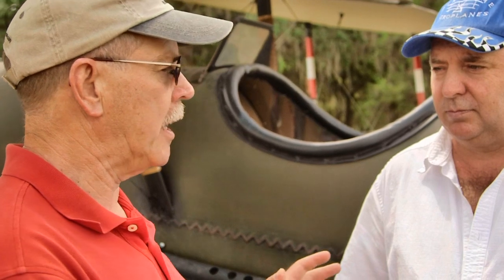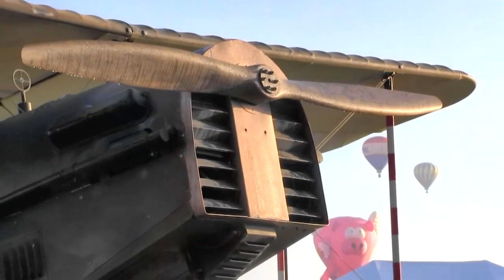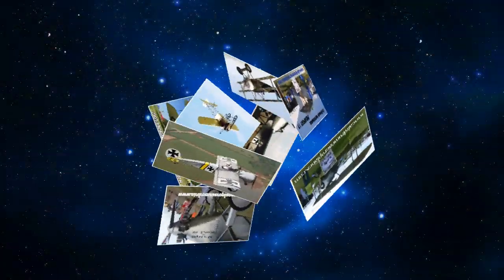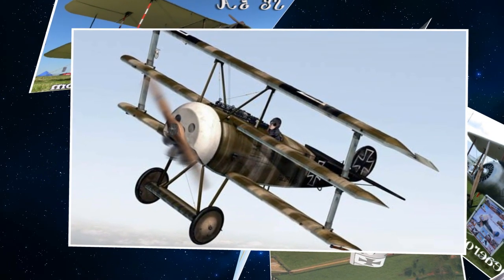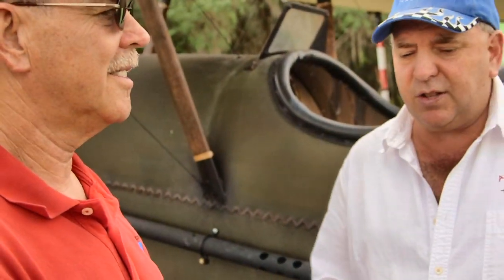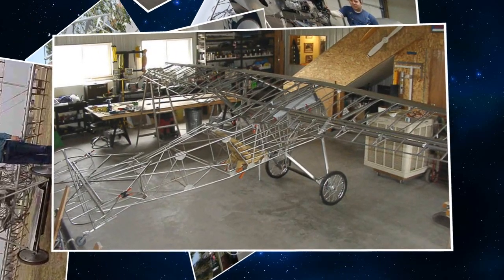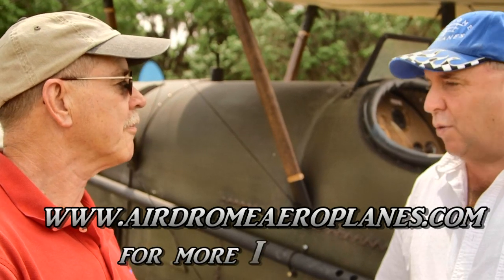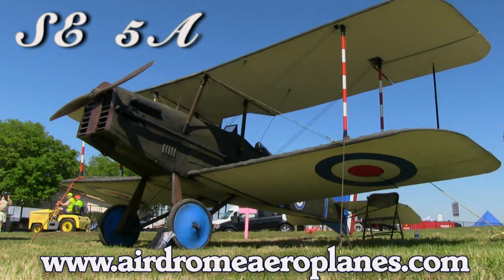SE 5A, Airdrome Aeroplanes SE5A WWI replica fighter experimental aircraft kit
-- While at E.A.A.'s Sun N Fun Convention held at the Lakeland Linder Airport in Lakeland Florida Dan Johnson had a chance to talk to Robert Baslee of Aerodrome Aeroplanes about his latest WW I replica aircraft the SE 5A.

This is Robert's 25th year in business and the SE 5A is his 25th aircraft design. Robert has build a number of WW I replica aircraft over the years. Many including this SE 5A have gone on to star in movies including "Amelia" and "Flyboys".

The SE 5A was also order for a movie which will be shot in the Arizona desert, but based on action that happened in Europe.

The SE 5A kit takes about 450 hours to construct, with all of the welding done by the factory. The original SE 5A was powered by an eight cylinder engine, and the plane weighed in at over 1400 lbs. Robert's SE 5A replica come in at about half that weight and is powered by a four cylinder VW engine using a reduction drive. These powerplants are produced by Valley Engineering.

Royal Aircraft Factory S.E.5a
• The S.E.5 (Scout Experimental 5) was Designed by by the Royal Aircraft Factory in Farnborough.
• It was built around the new 150 HP Hispano -- Suiza engine.
• The first prototype flew on 22 Nov 1916.
• The S.E.5a was known in service as an exceptionaly strong aircraft with very good lateral control at low speeds. The S.E.5a was inherently stable making it an excellent gunnery platform while being quite maneurverable. While not as agile as the Camel in a tight dog fight it was much easier to fly particulary for novice pilots.
• In total 5,265 Se5's were built by six manufactures 38 of these Austin --built S.E.5a were assigned to the American Expeditionary Force with the 25th Aero Squadron.

Airframe Specification
• Wingspan 26'-7''
• Length 20'-11''
• Height 9'-6''
• Cockpit width 28''
• Wing loading 3.78 LBS/Sq. Ft
• Power to weight ratio: 8.9 LBS/Hp

Performance Specification
• Rate of climb 960 Fpm

Powerplants
• Horse power range: 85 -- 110 Hp
• Engine options:
VW 2180 Cc with redrive Or Geo Tracker